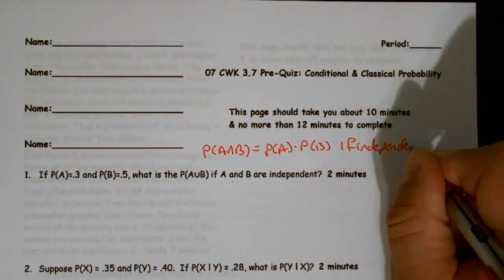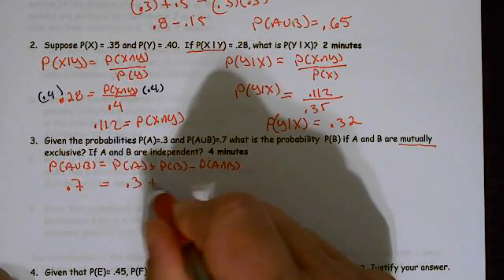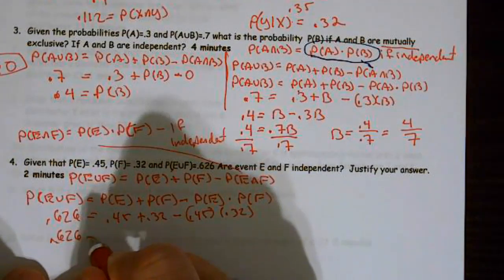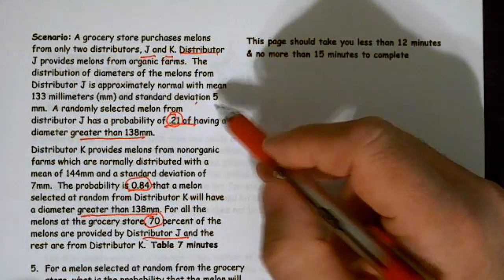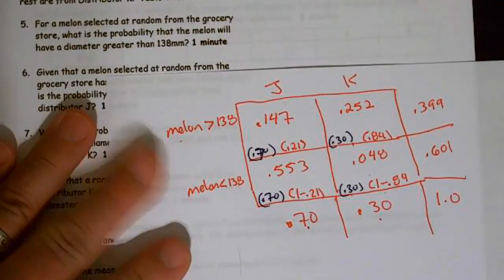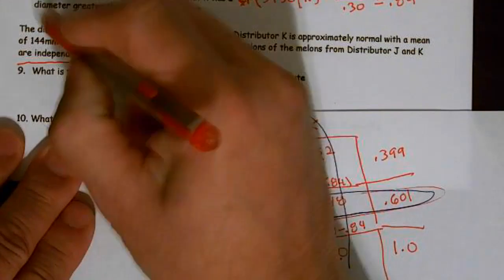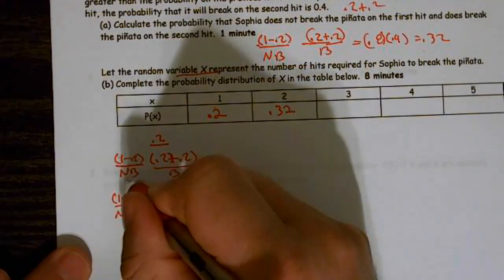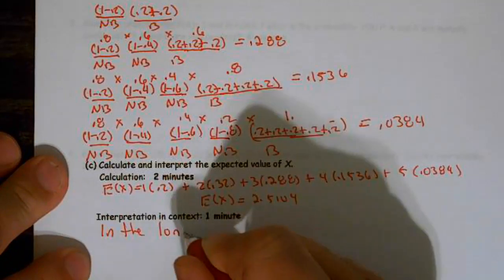22 CWK 3A 7 Pre Quiz Classical and Conditional Probability